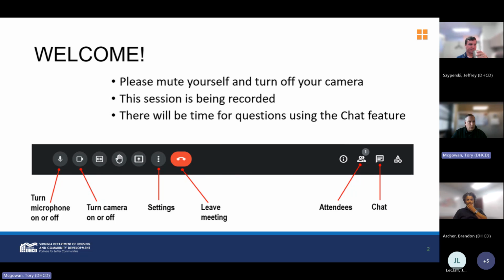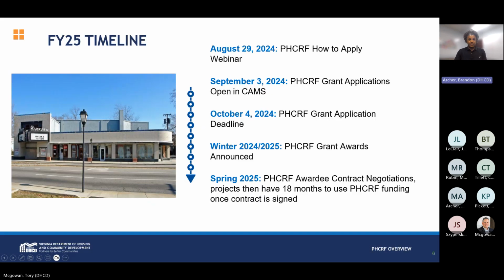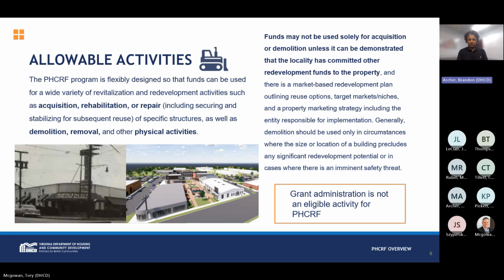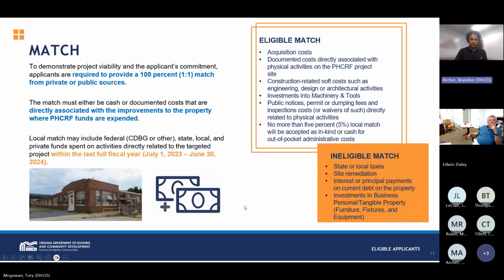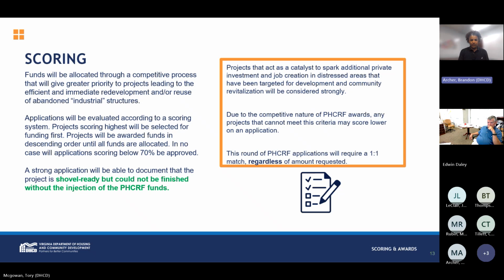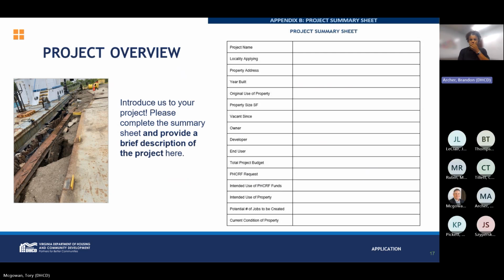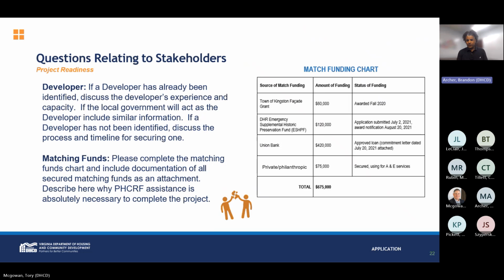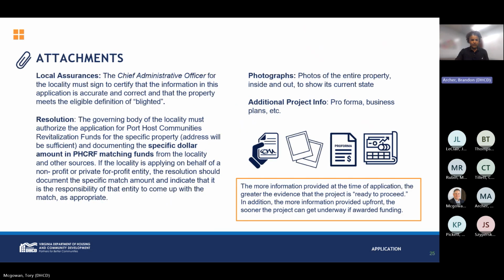Port Host Communities Revitalization Fund (PHCRF) FY25 How-to-Apply Webinar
Port Host Communities Revitalization Fund (PHCRF) FY25 How-to-Apply Webinar | Aug. 29, 2024